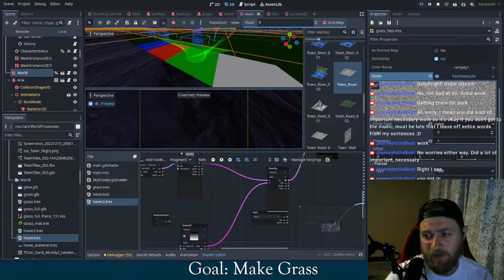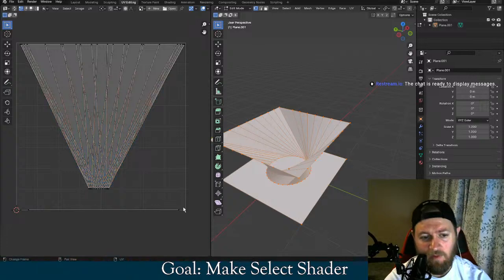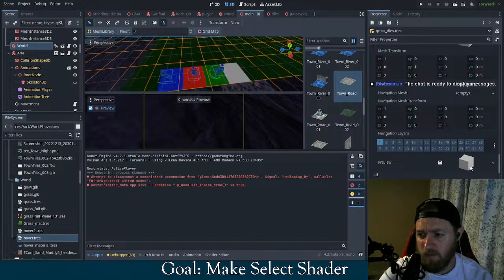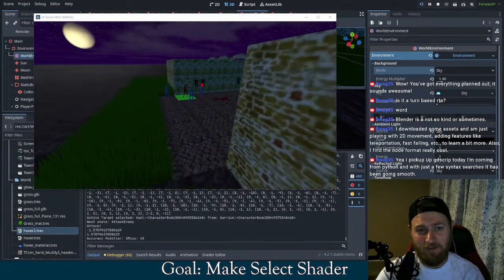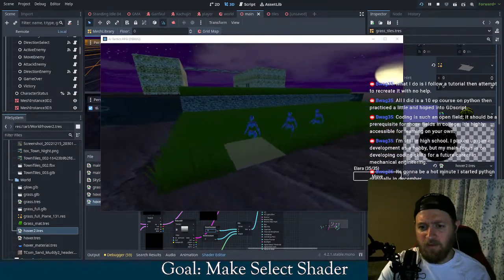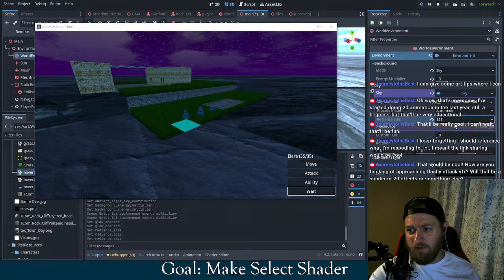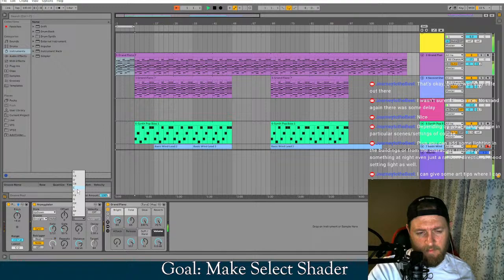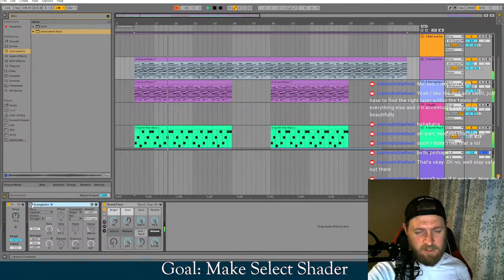Game Dev Q&A - Short Stream | Grass Development in Blender! | Music for OST